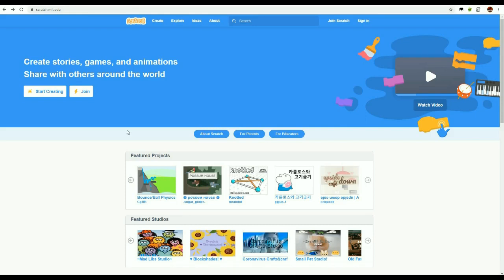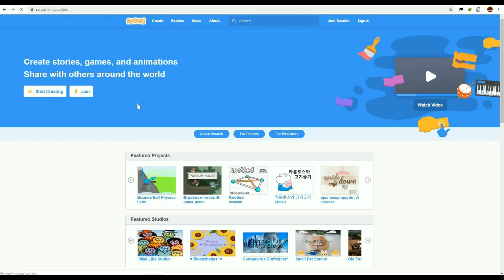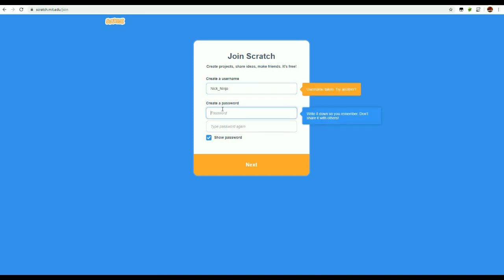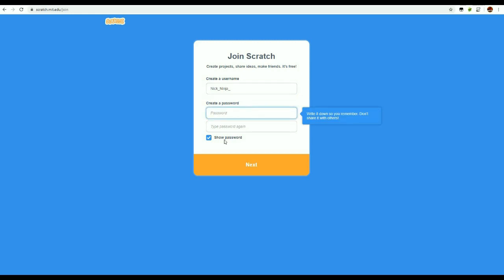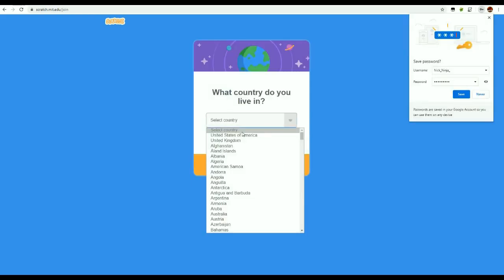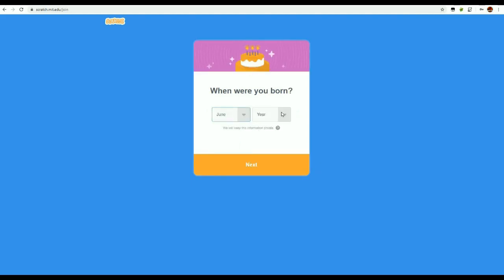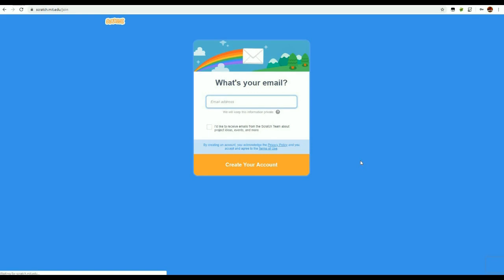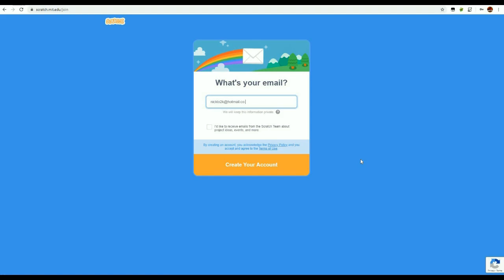Setting up a Scratch Account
How to get started on Scratch